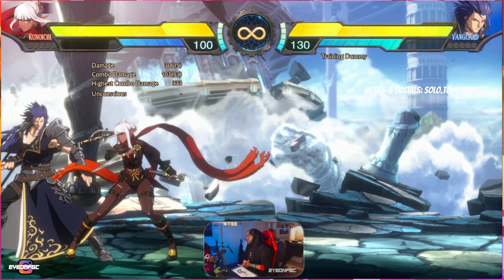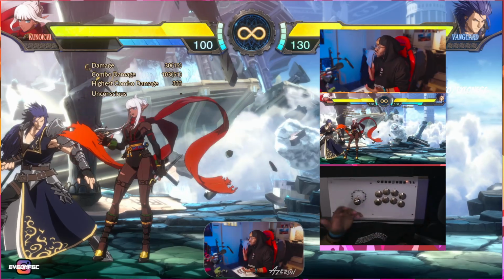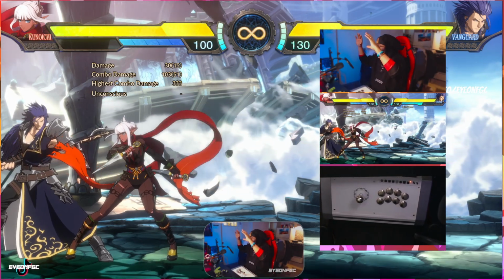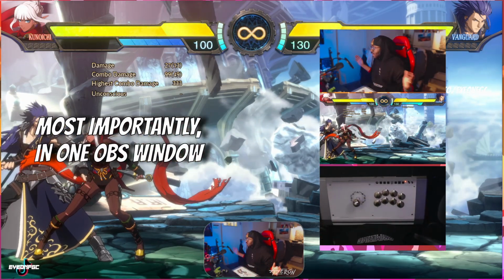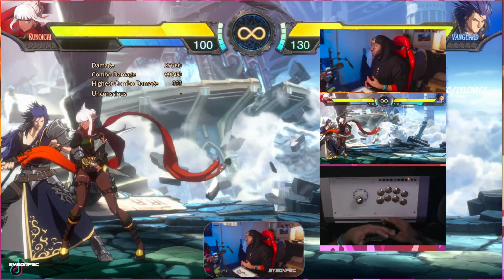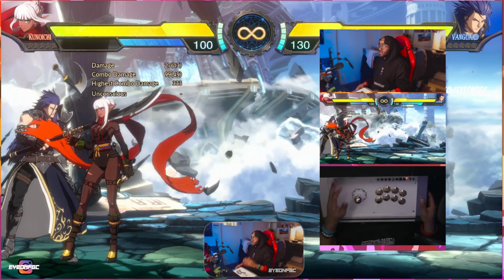Talking about 'Vertical' the BEST NEW Plugin for OBS!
How to use the Plugin @Senpai

This plugin feels like it was made specifically for ME and all my problems and workarounds!